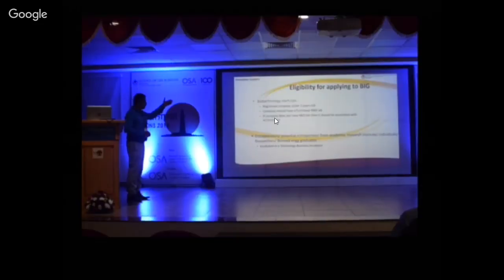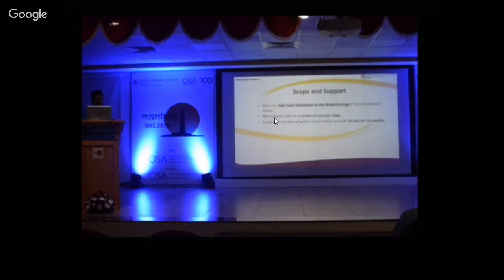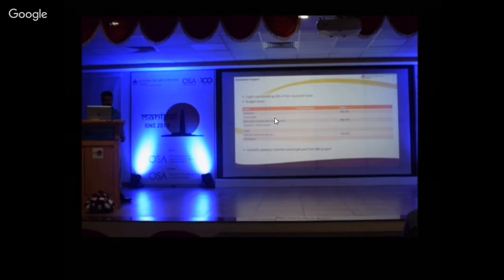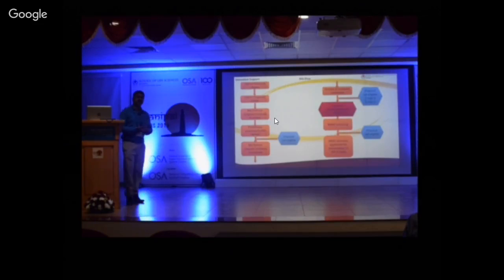IONS Manipal 2019 Day 4- Session 2